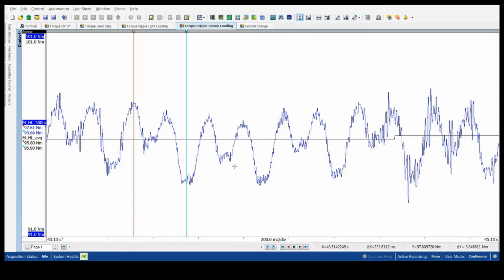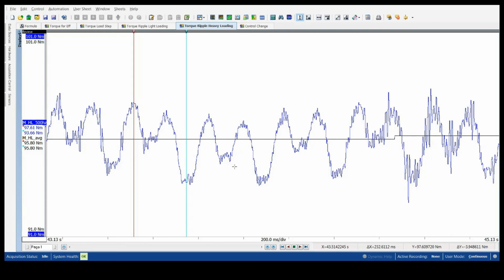Analyzing Cogging Torque with HBM Torque and eDrive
Electric motors, specifically permanent magnet motors will have a dynamic element that is caused by the interaction with the rotor magnets and the stator slots. This is often called torque ripple or cogging torque. This video will show an example of measuring torque ripple. This test was executed with an HBM T12 torque sensor and an eDrive power analyzer.